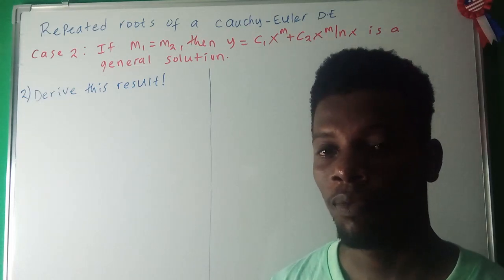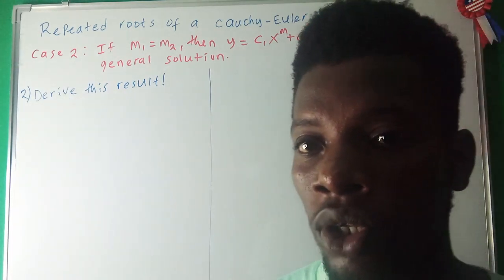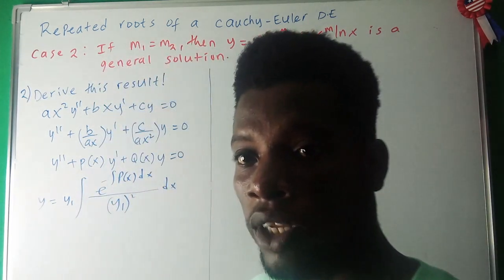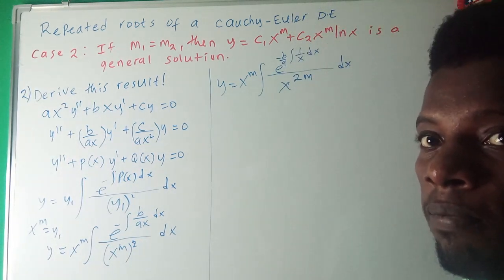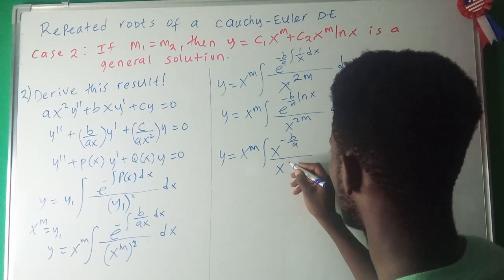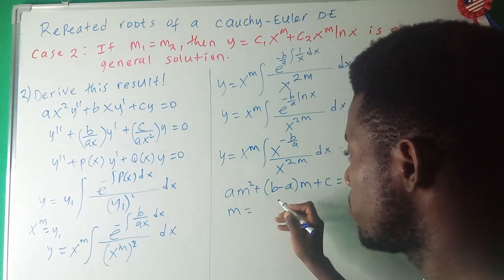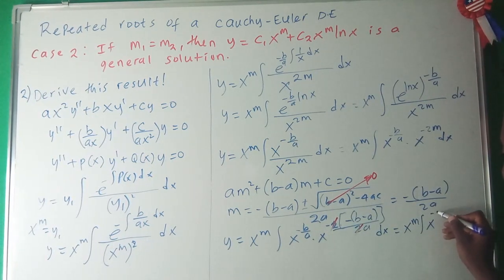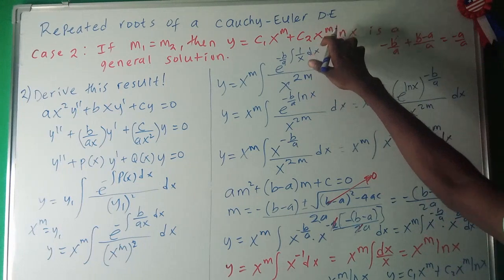Deriving case 2 of a Cauchy-Euler equation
In this video, we showed that if the roots of the auxillary equation of a Cauchy-Euler differential equation are real and equal, then the solution is of the form:
y = axⁿ + bxⁿln(x)